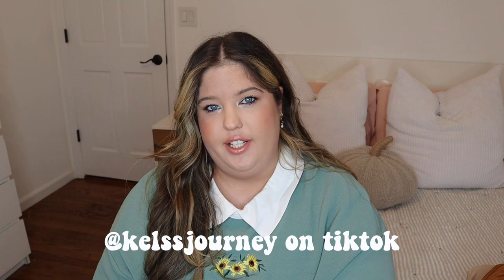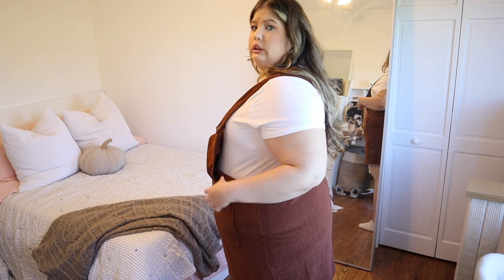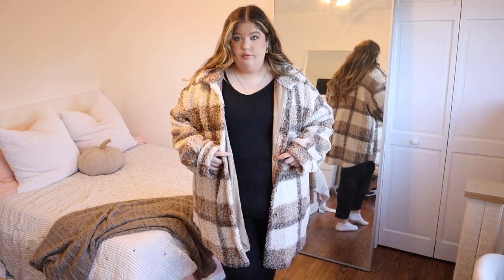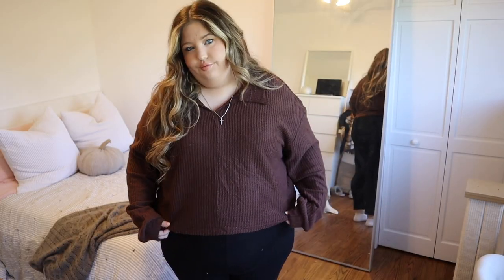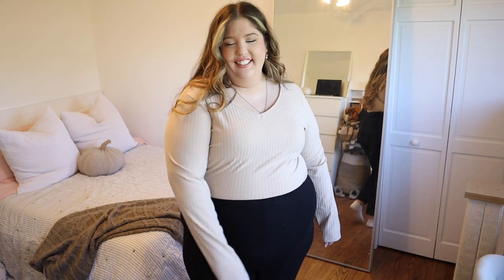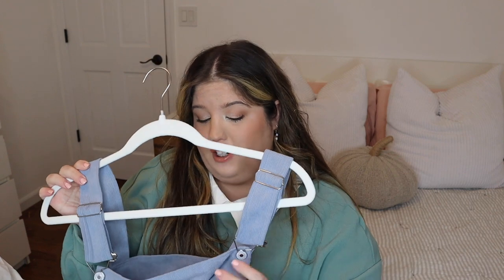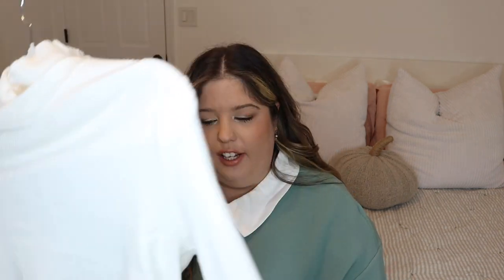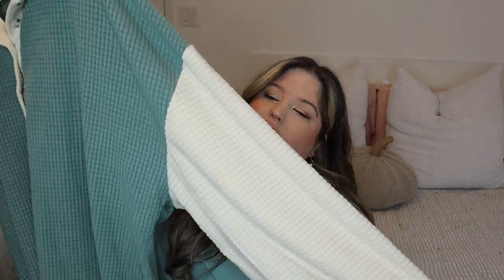Fall shein haul 2022 (plus size)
Hey guys! I hope you guys enjoyed today's video a fall 2022 shein haul plus size edition! I'm a size 4x in shein but 3x everywhere else normally! I love you all so much! xo Kel

Amazon Storefront

Vlog Channel & Social Media Links!